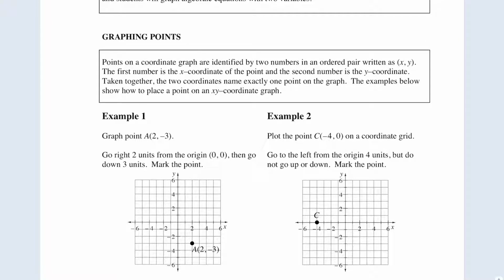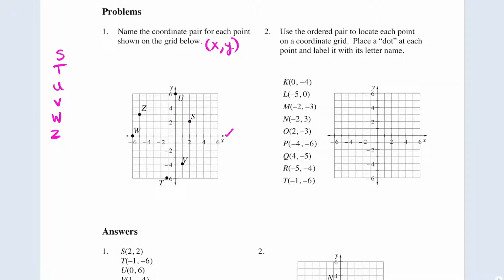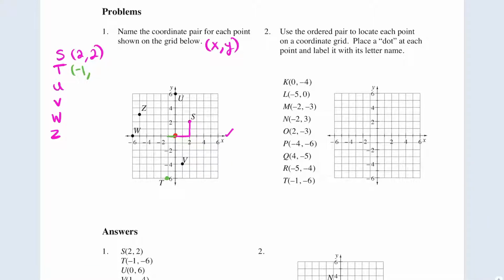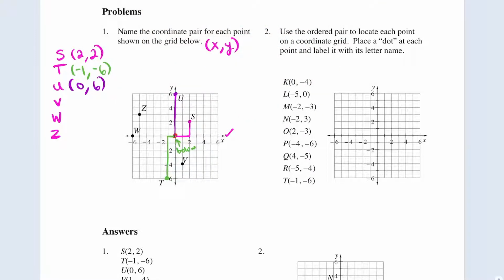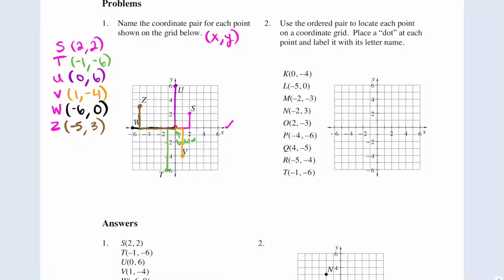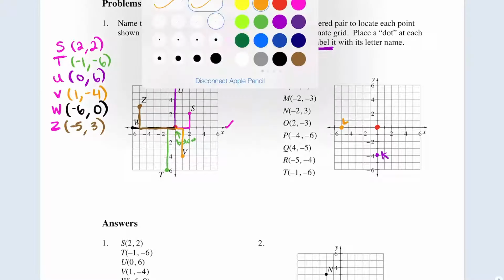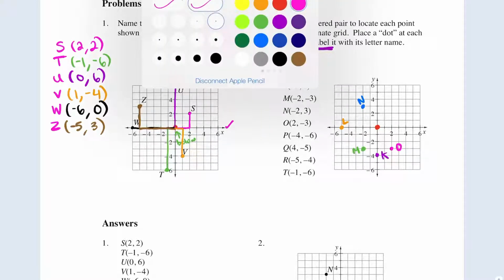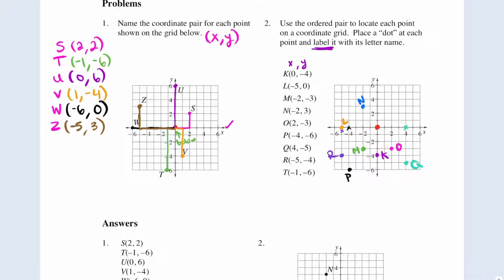Integrated Math 1.1.2-1.1.3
In this video, I do a quick review of graphing on the coordinate plane!